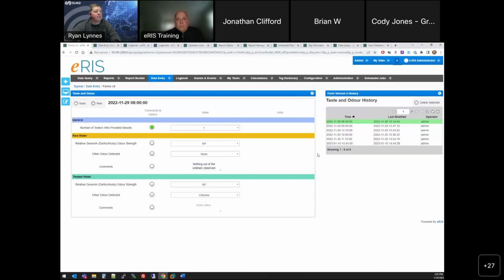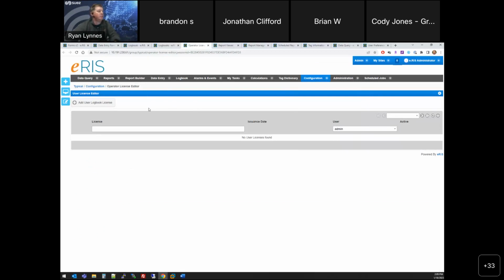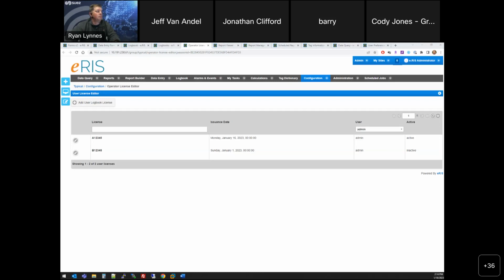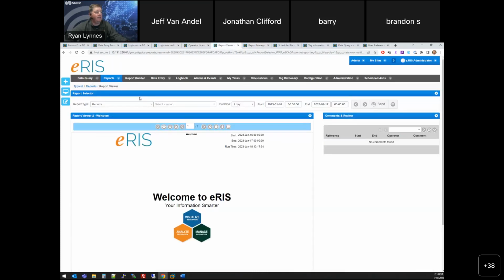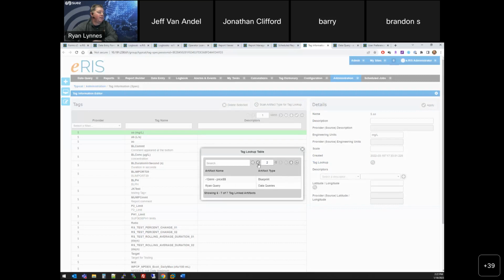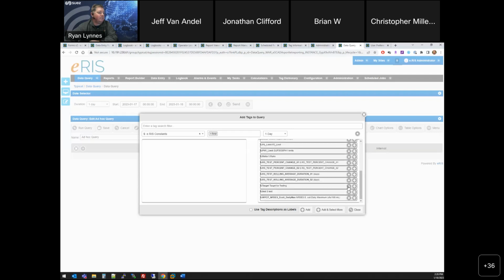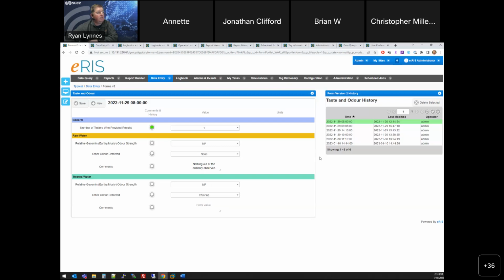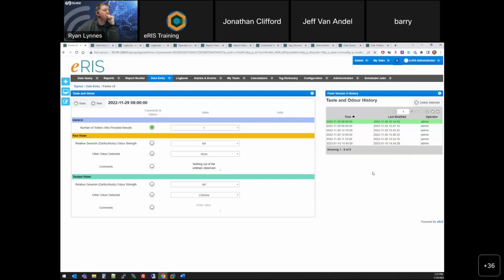New eRIS Features Webinar - January 2023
Join us as the eRIS team introduces new eRIS features recently added to the platform.